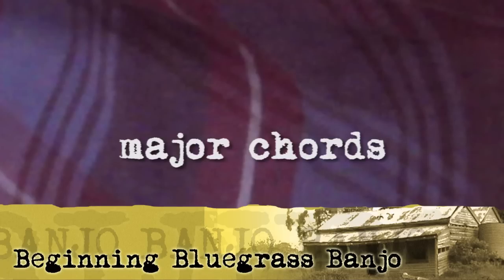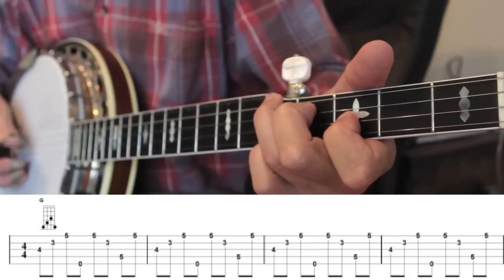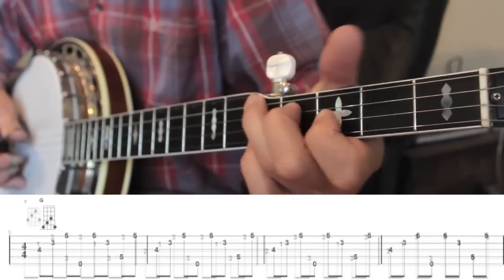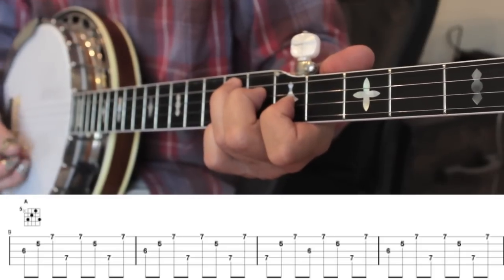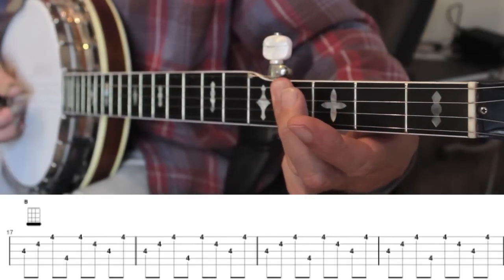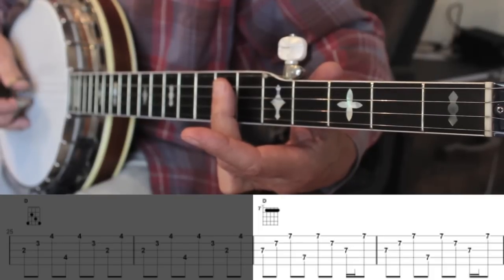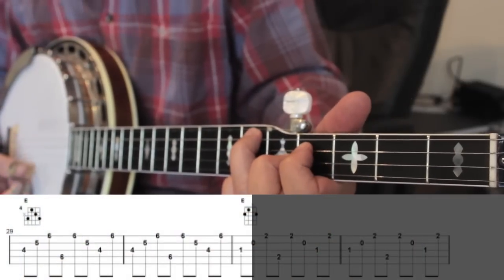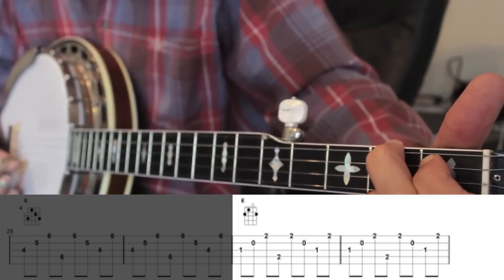Beginning Bluegrass Banjo - Lesson 25 - Major Chords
This video teaches all the basic major chord shapes up to the 7th fret.